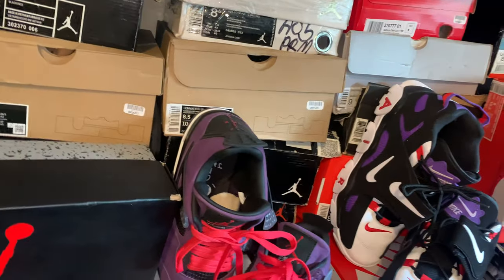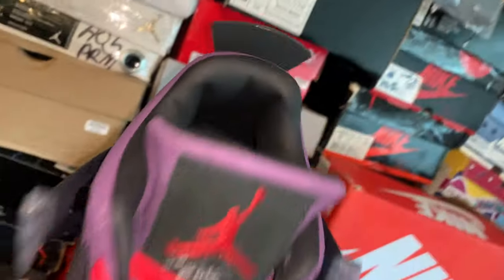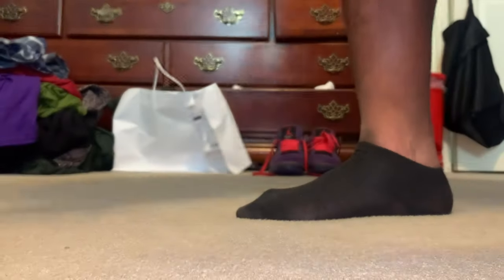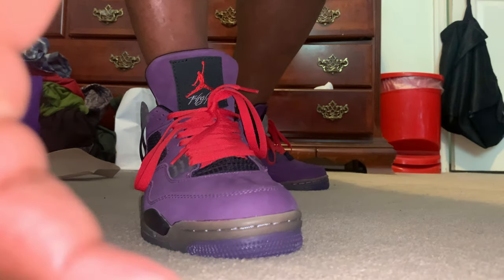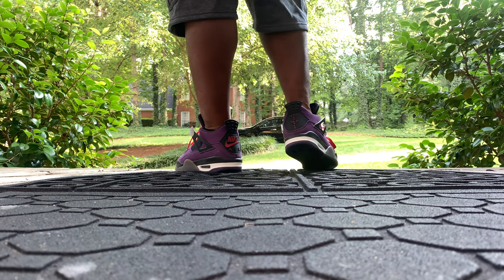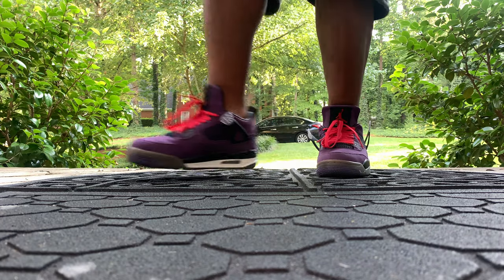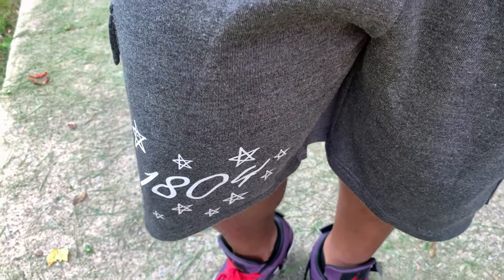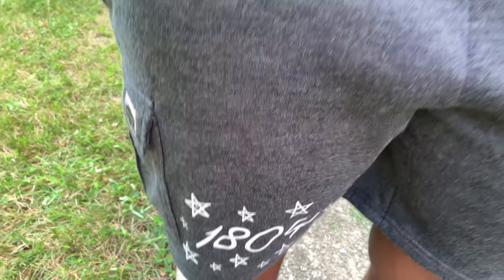AIR JORDAN 4 TRAVIS SCOTT FRIENDS & FAMILY (OPTION B) + On Foot 👟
Thank y’all for watching so much and you already know that these are definitely what are the queen of fours that ever released but I don’t rock him as much as I like but that will change soon hit me up on Instagram on a GA_SOL89 and my business page 1804_the_Collection